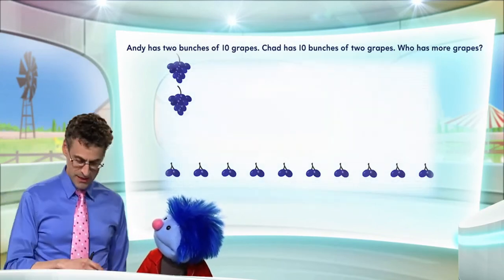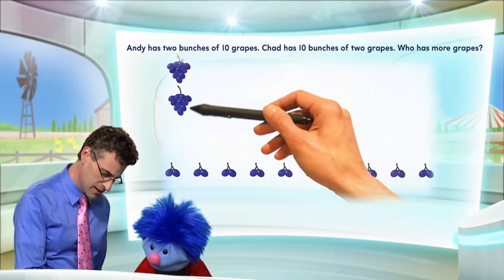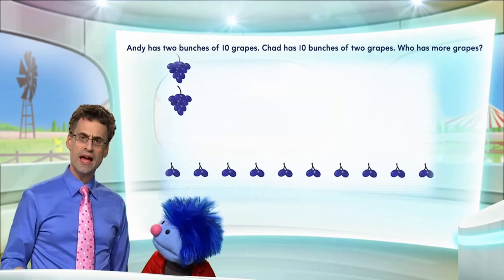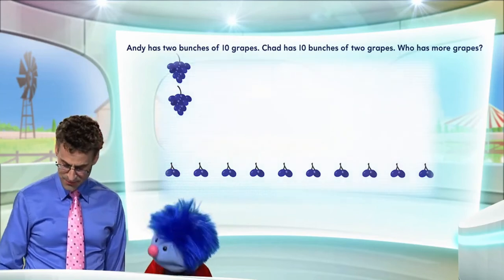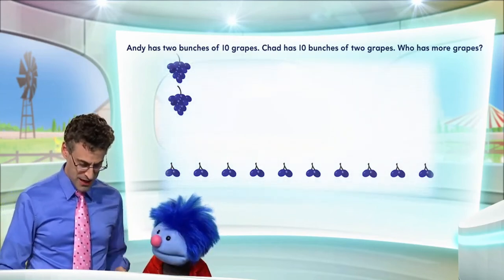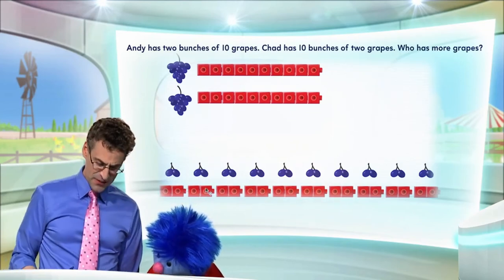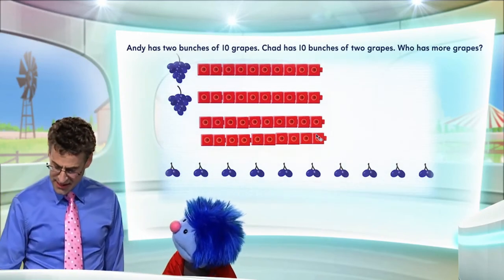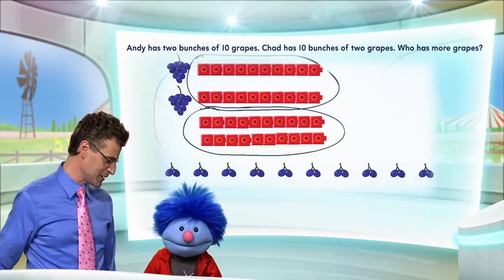Math on the Spot Kindergarten 8.1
Go Math Kindergarten HMH